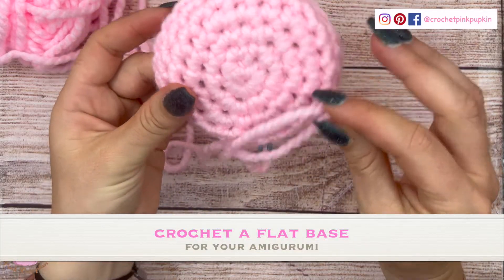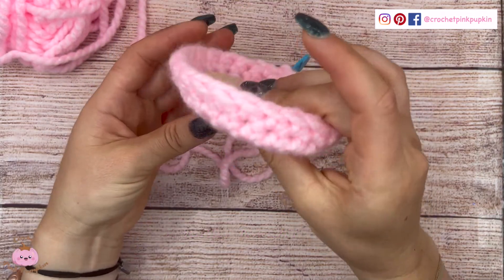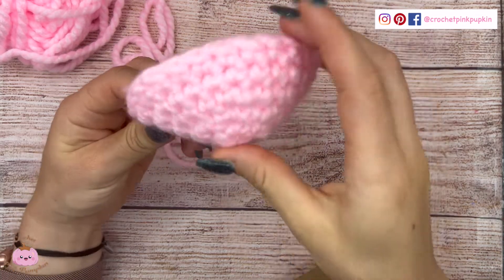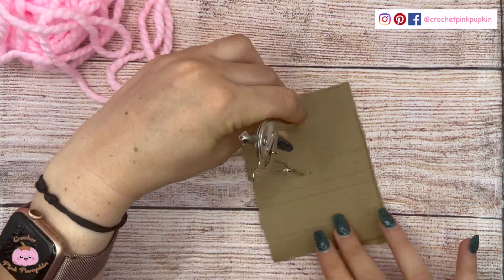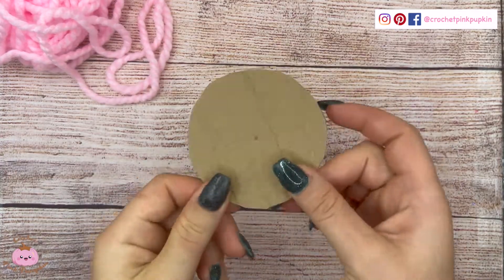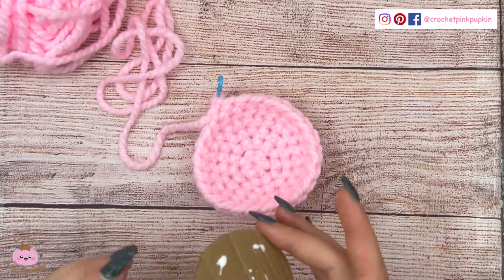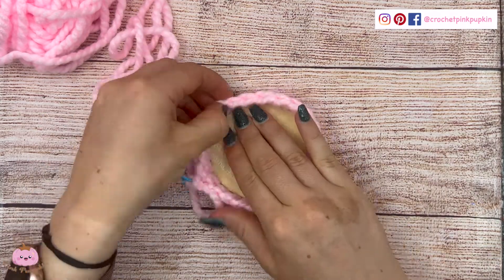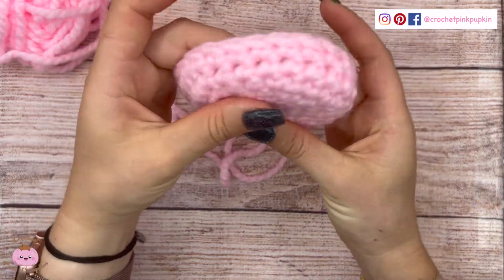Crochet a FLAT BASE / bottom to make amigurumi STAND or SIT. Base plate pour AMIGURUMI qui tient.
There is my amigurumi tips to make my amigurumi sit or stand. By creating this base, the bottom of my toys stay flat. You can use this techniques for legs, feet or even for a hoof.

Voici ma technique pour faire en sorte que mes peluches et amigurumis tiennent debout ou assis. Grâce à cette base, le dessous de mes créations restent plat. Tu peux aussi l'utiliser pour des pieds ou des sabots.